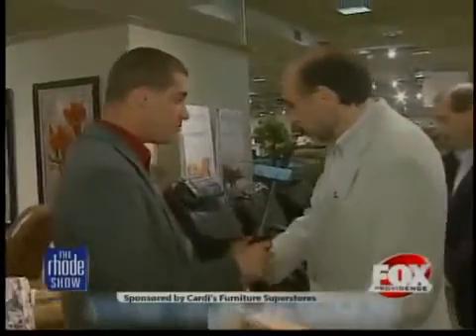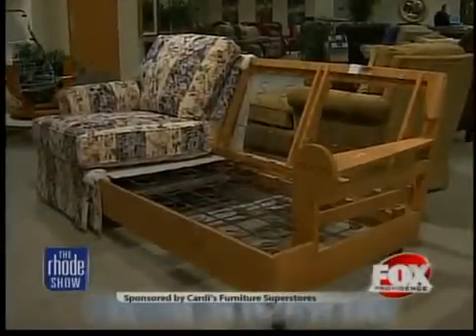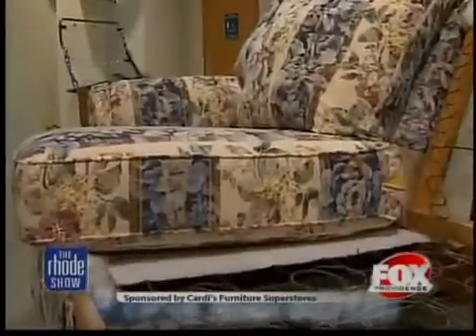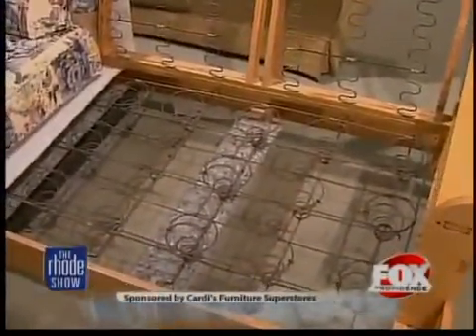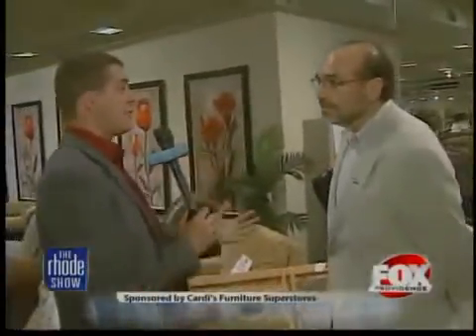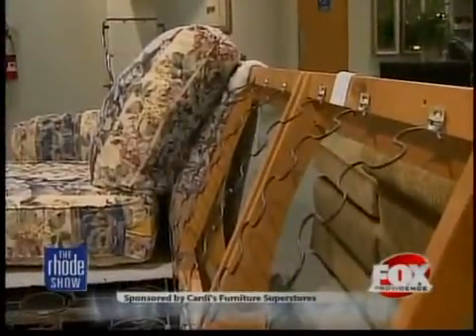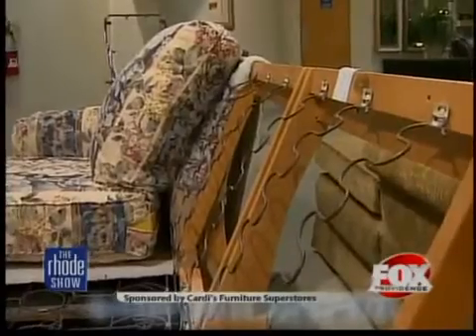The Rhode Home Flooded furniture fixes